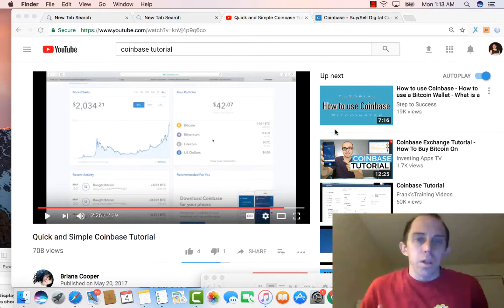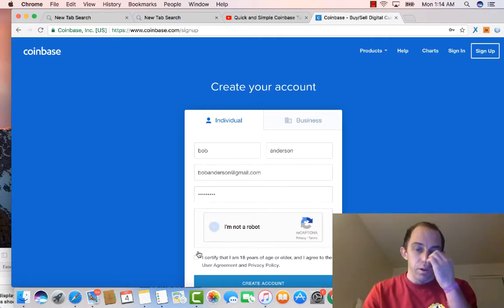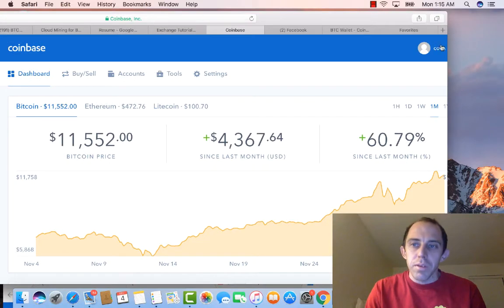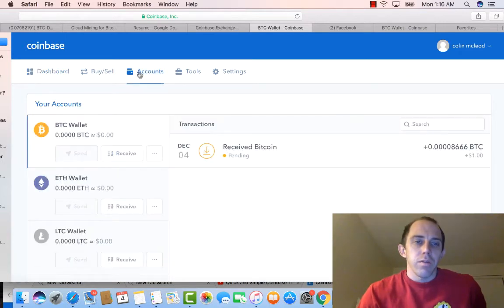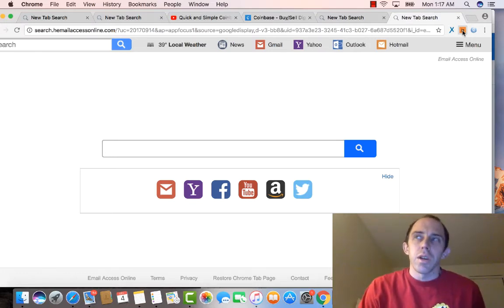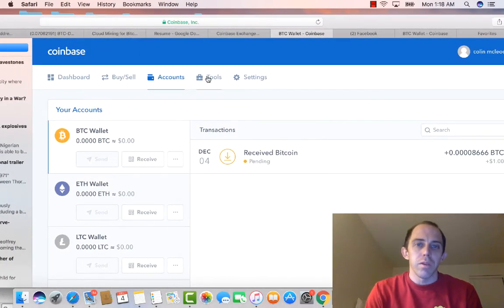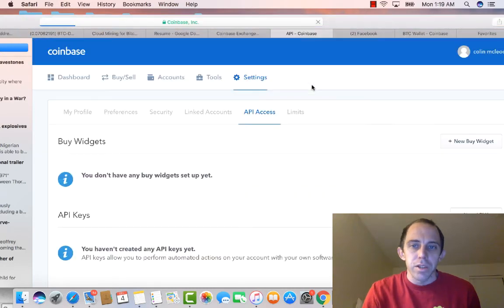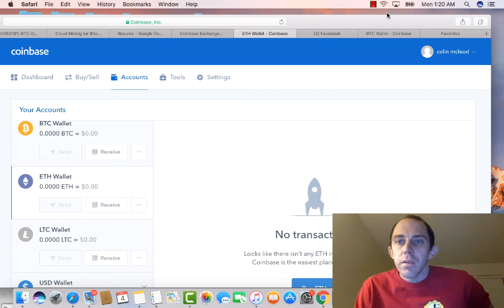Coinbase Wallet Tutorial Set Up Your Bitcoin Wallet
Watch the video and click on the link. I invested $600 and joined the mining pool and you have to become a memeber to join.Made over 3 grand in the last 2 months which I'm pretty psyched on. Very easy money and profitable in this crypto currency age. Also you can do sales on here and make it your permanent bitcoin business which is really cool!!! :D

coinbase tutorial
coinbase wallet tutorial
coinbase to bkash
coinbase fees
coinbase review
coinbase wallet
coinbase account bangla
coinbase to bitconnect
coinbase bitcoin
coinbase app

Bitcoin
Bitcoin explained for dummies
Bitcoin Exchange
Bitcoin exchange Tutorial
Bitcoin explained 2017
Bitcoin exodus wallet
Bitcoin explained in Spanish
Bitcoin Explicacion
Bitcoin explained in 5 minutes
Bitcoin Exchange rate